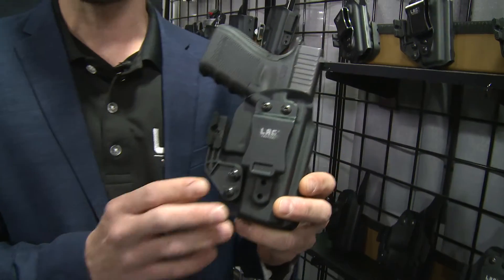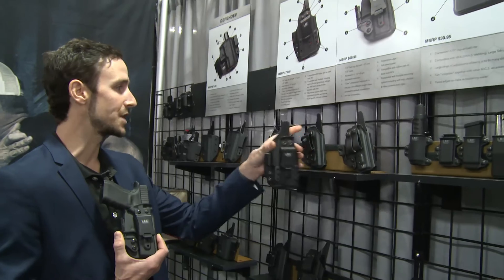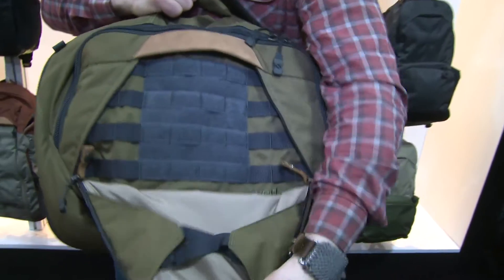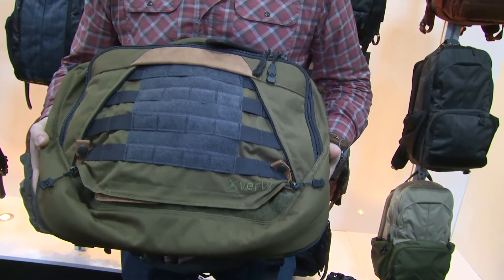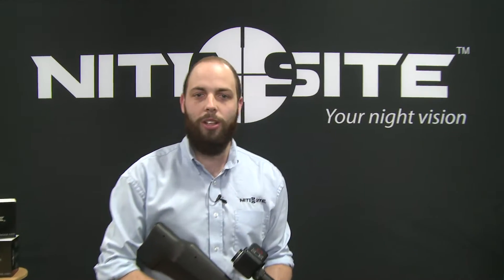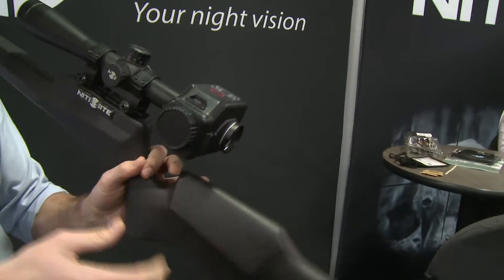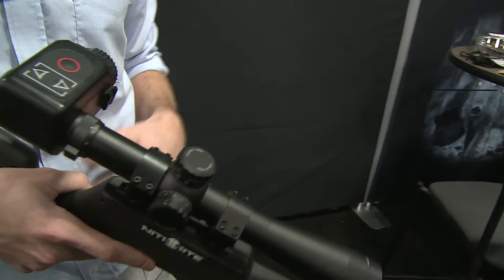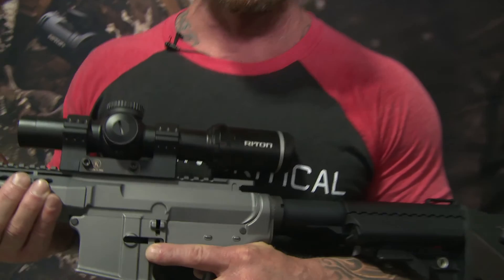SHOT SHOW WEDNESDAY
Given the noise the big dogs of the gun industry make during the SHOT Show, it's sometimes difficult to catch the rising stars. But we headed to the gun extravaganza's underground and found the up-and-coming guns, gear and optics that are almost certain to make your wish list.